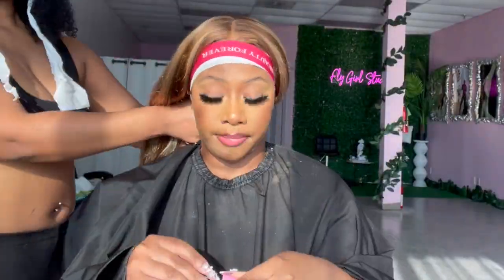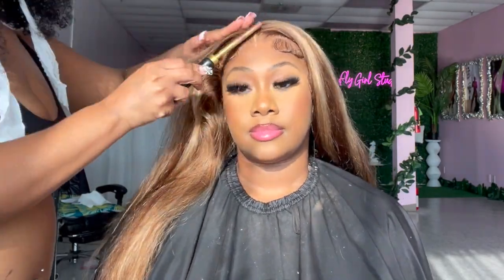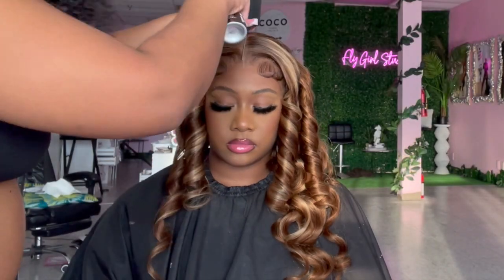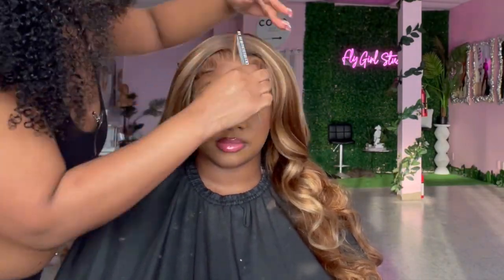MASTER THE WIG GAME | Easy-Peasy GLUELESS LACE FRONTAL Install | Ft. Beauty Forever Hair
Welcome, hairstyle enthusiasts! Looking for an easy way to switch up your style? We've got you covered. In this video, we're guiding you through the simple steps to install a glueless lace frontal wig, making it super accessible for beginners. Courtesy of Beauty Forever Hair, this wig transformation will have you strutting in style in no time. This tutorial is packed with step-by-step guidance to ensure your wig game is always on point. So, whether you're a seasoned wig wearer or a first timer, this video is your ticket to flawless hair transformations.